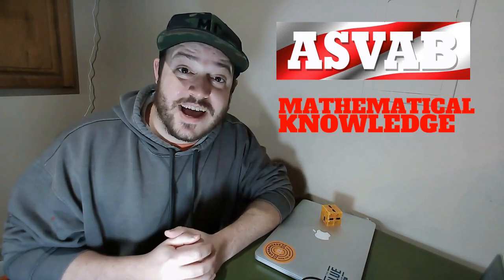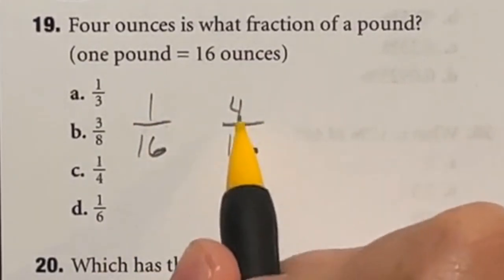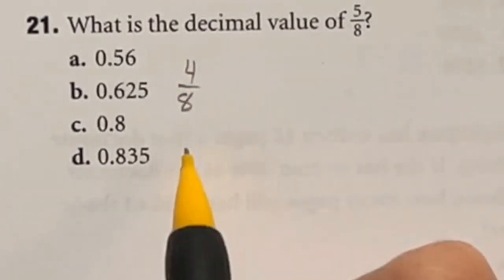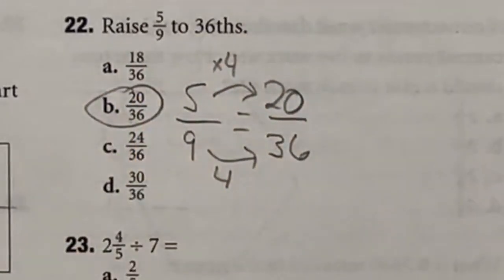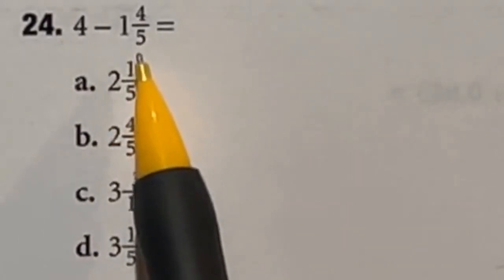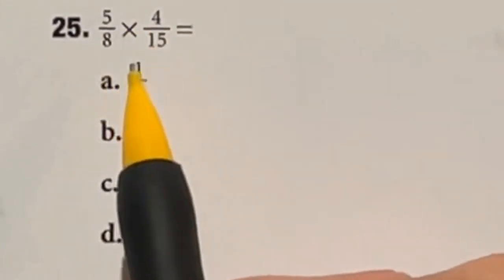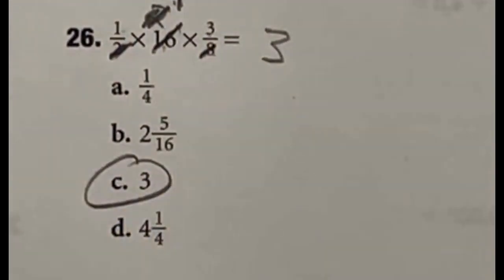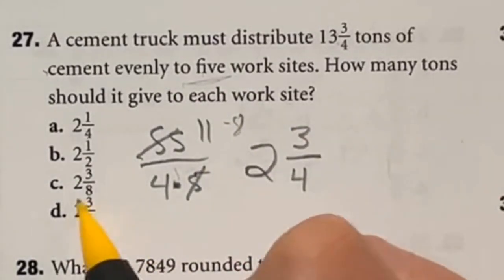ASVAB AFQT Practice Test: Math Knowledge 10 questions and answers